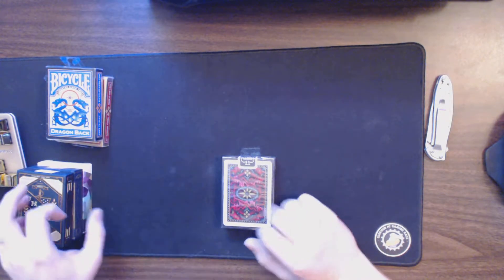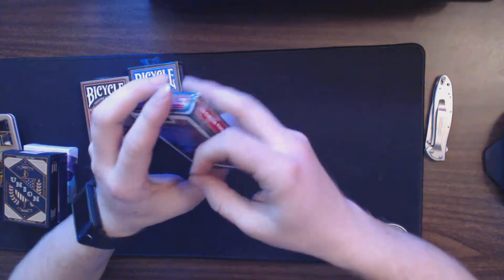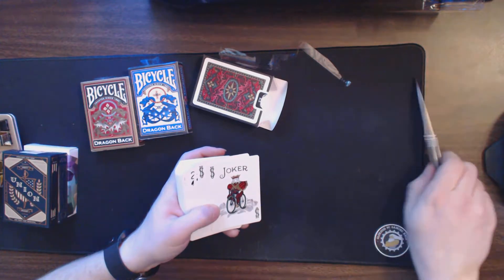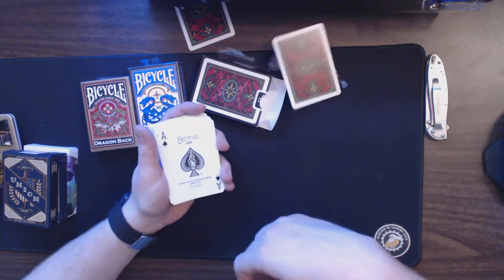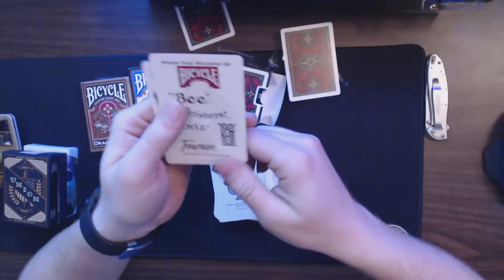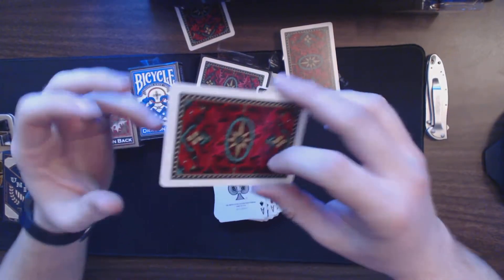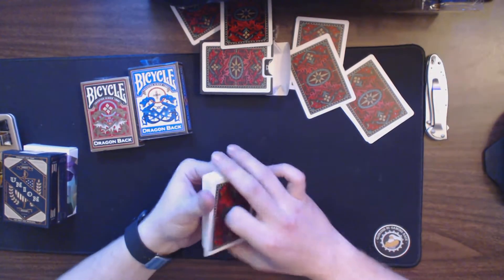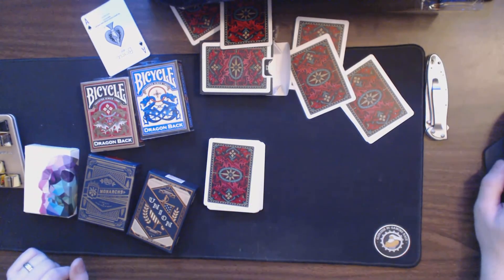Dragon Back Cards - Bicycle